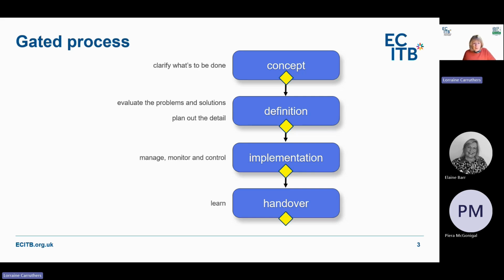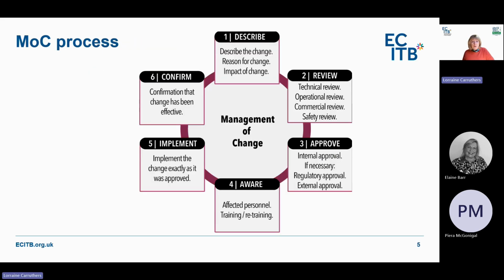ECITB Supervisory Module 3 (Sustaining Success) Information Video